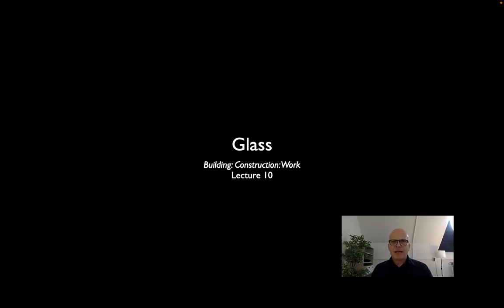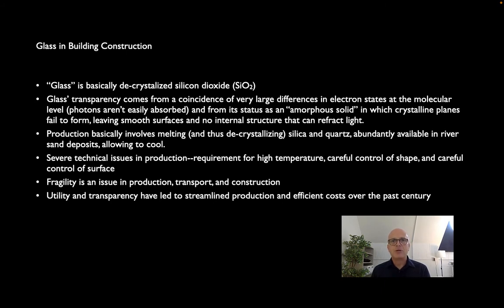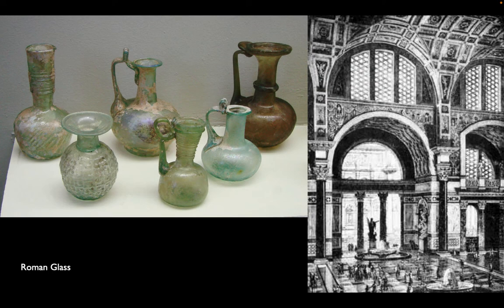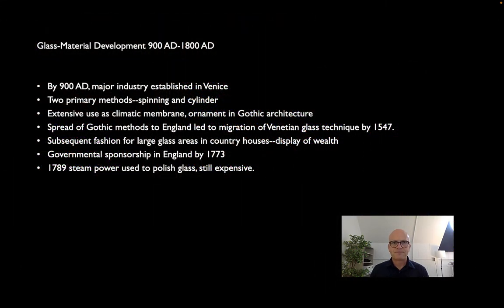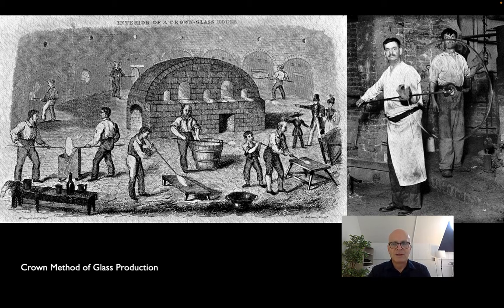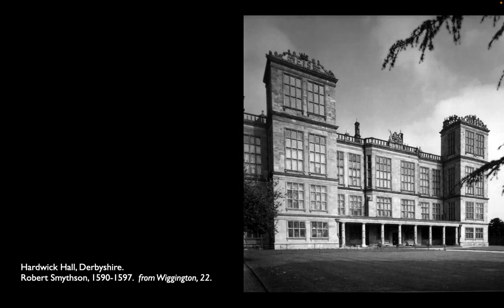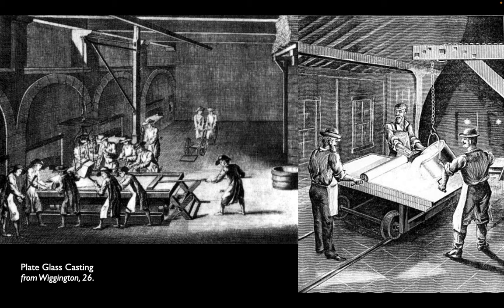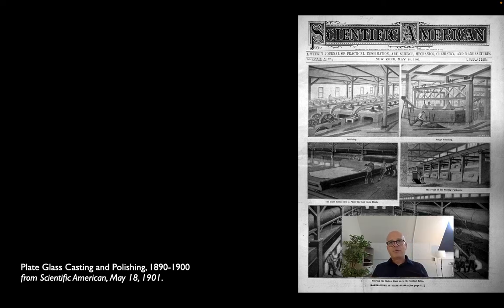Lecture 10: Glass Part 1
Table of Contents:

00:31 - Glass in Building Construction
03:20 - Glass-Material Development 4000 BC-800 AD
05:18 -
06:27 -
07:51 -
08:51 - Glass-Material Development 900 AD-1800 AD
11:00 -
12:06 -
13:04 -
14:00 -
14:40 -
15:49 - Plate Glass Casting, 18th Century-Present
16:55 - Plate Glass Casting, 18th Century-Present
18:13 -
19:05 - Plate Glass Casting, 18th Century-Present
19:09 -
19:14 -